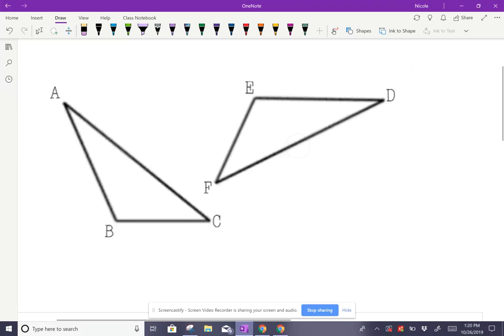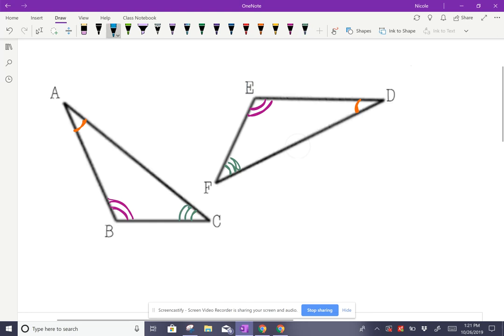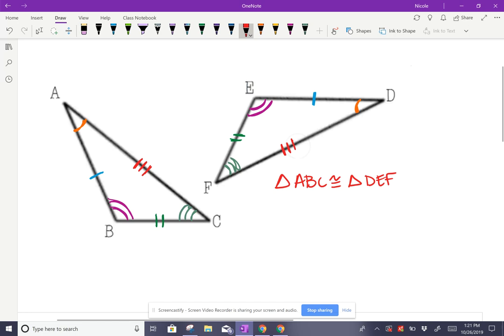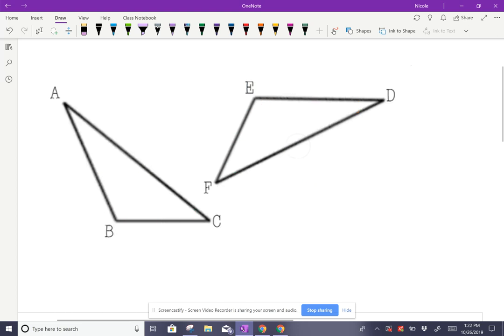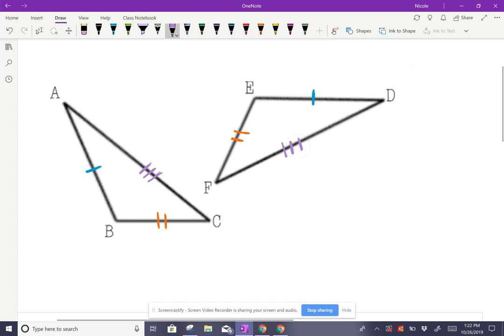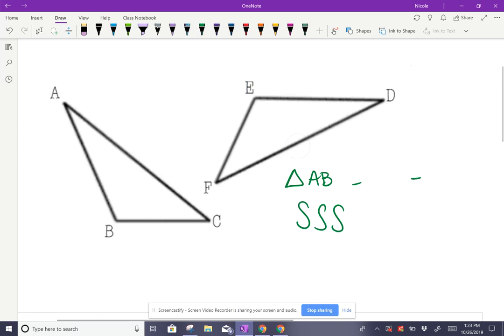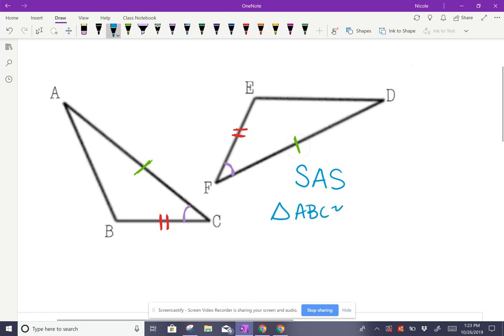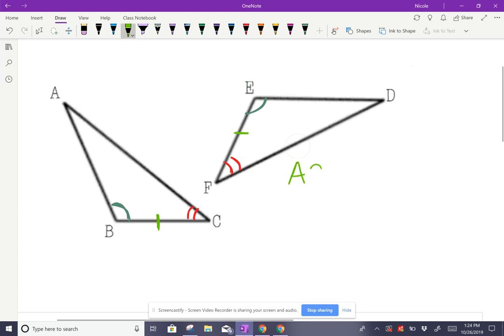4.4, 4.5 SSS, SAS, ASA Shortcuts